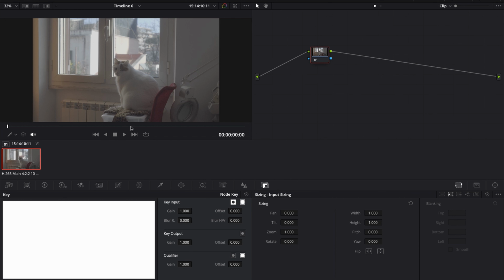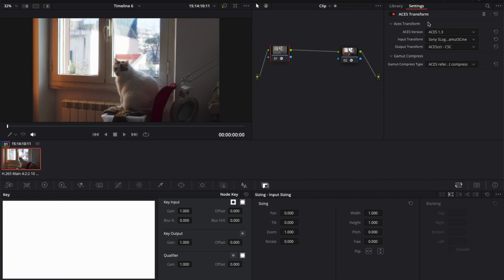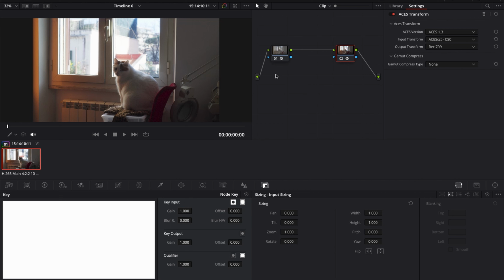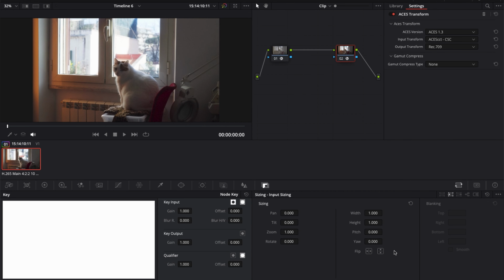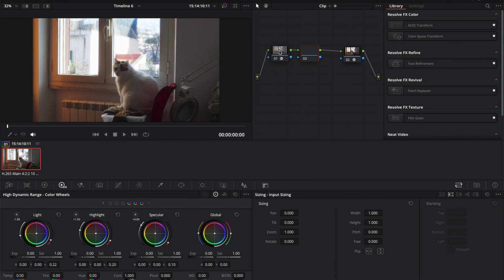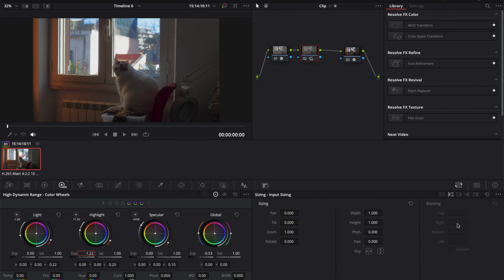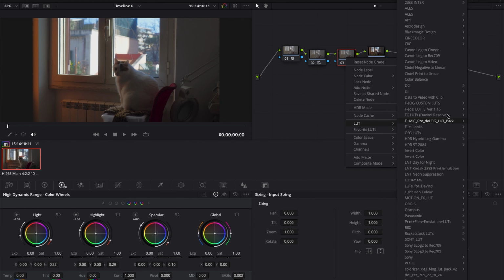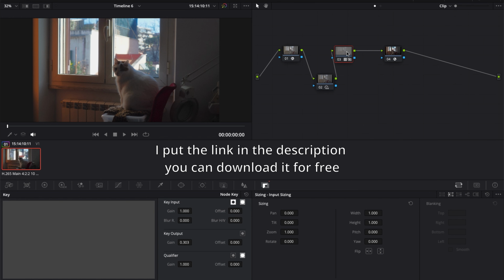How to use Aces 1.3 combined with Davinci Wide Gamut for color correction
Hello, this is my second tutorial on YouTube. I'm Luca Immesi, filmmaker and Davinci Resolve 18 certified trainer.